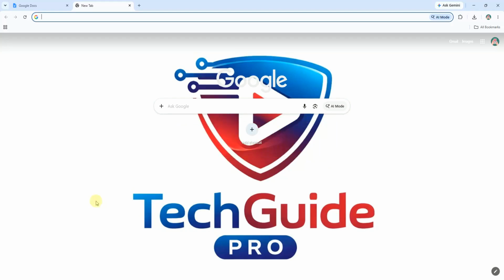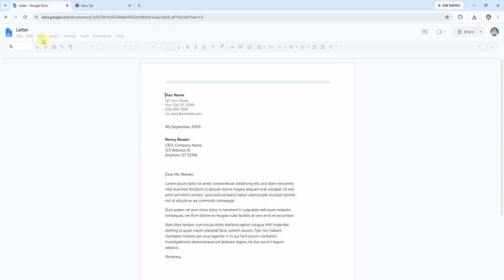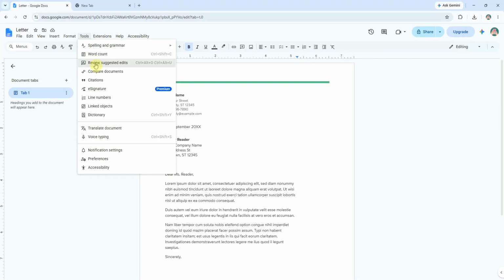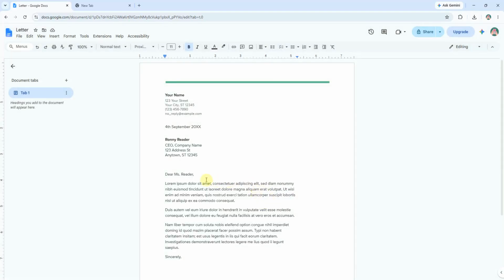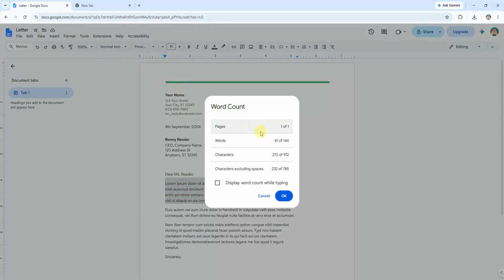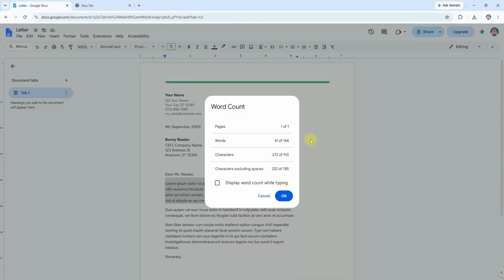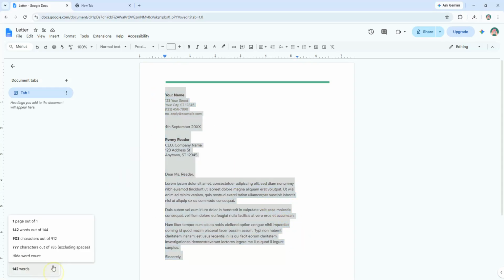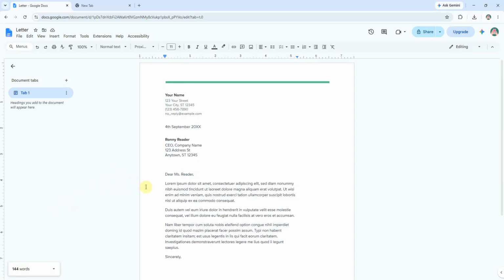How to Count Words in Google Docs - Easy Guide 2026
Learn how to count words in Google Docs.

This tutorial will guide you through the simple steps to effectively count words in your Google Docs documents. Whether you need to track word count for academic papers, professional reports, or creative writing, understanding how to utilize the built-in word count feature is essential. You'll also discover tips on how to check character count and page length to enhance your writing process and meet specific requirements.